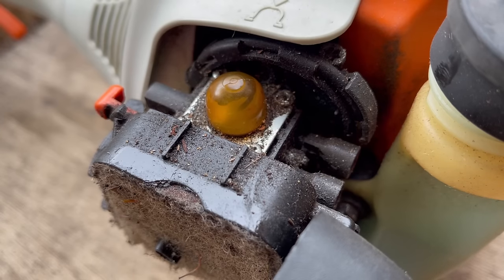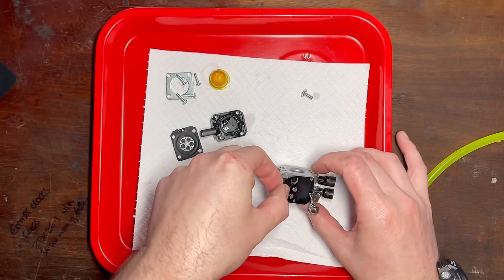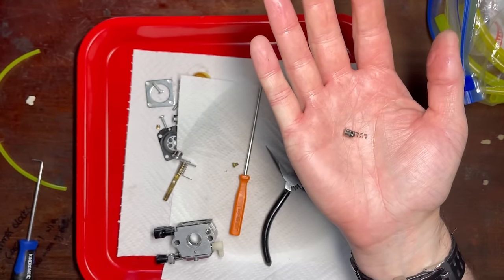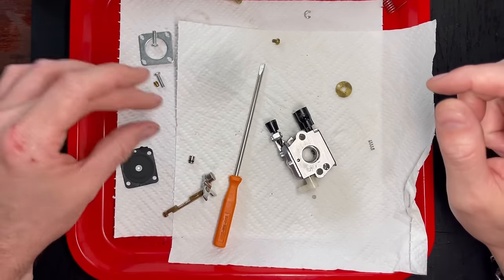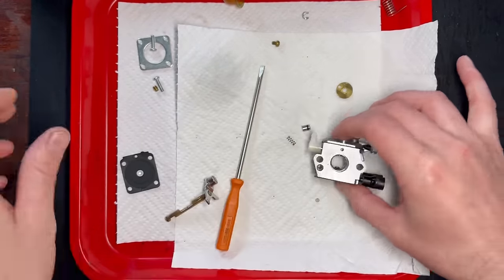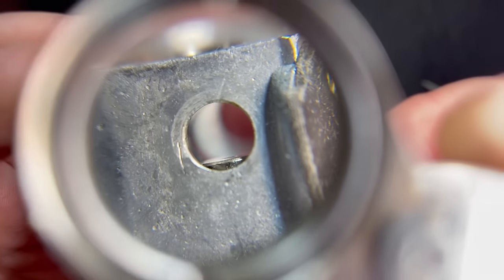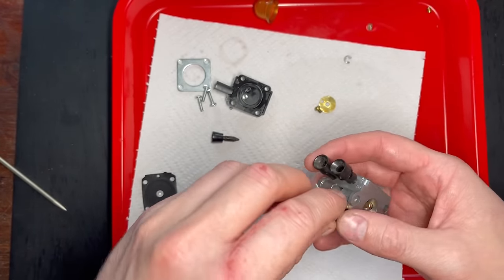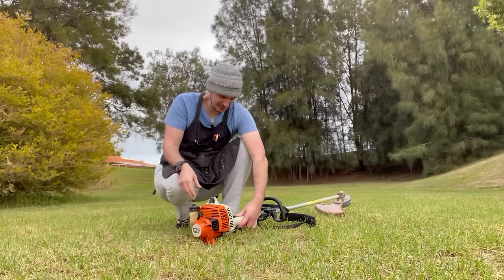Purge Bulb Won’t Fill Up With Fuel? Here's Why!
If your Honda, Stihl, Husqvarna or other engines purge or primer bulb won’t draw up fuel, these are the reasons why. Diagnosing and repairing a 2 stroke carburetor can be difficult, but these tips will allow you to service and repair yours at home and save you money, time and frustration!

00:00 The purge bulb won't pull fuel
01:47 2 stroke carburetor disassembly
04:54 How to service a 2 stroke accelerator pump
07:10 How a purge bulb works
10:37 How an accelerator pump works
13:30 How to delete an accelerator pump
19:36 How to replace a 2 stroke carburetor